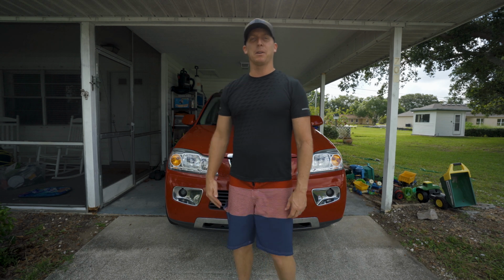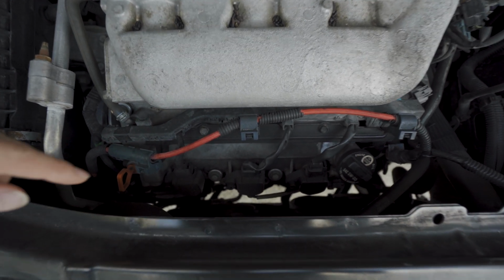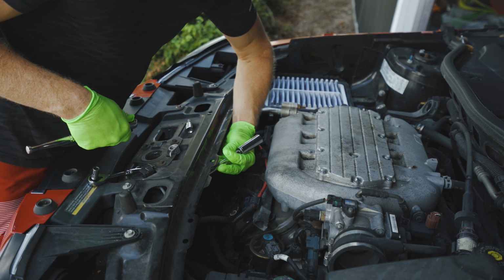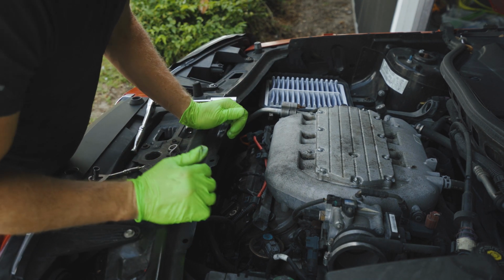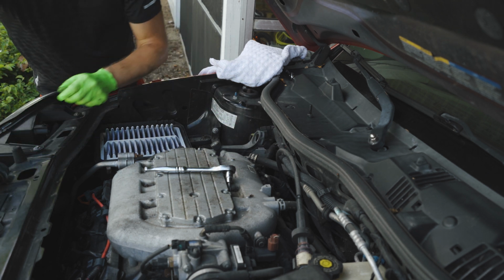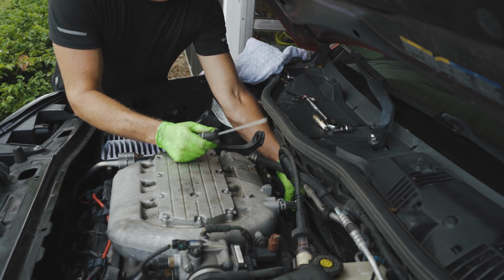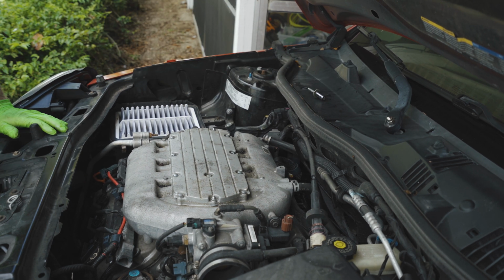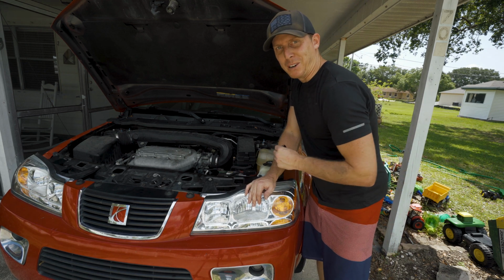How to Change Spark Plugs 2006 Saturn Vue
Here is how you change all 6 spark plugs on a 2006 Saturn Vue.